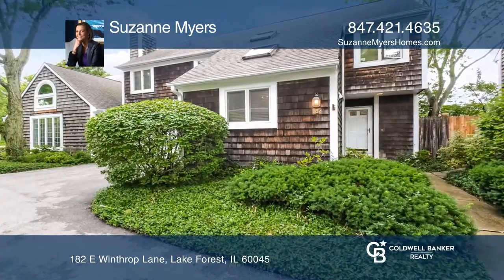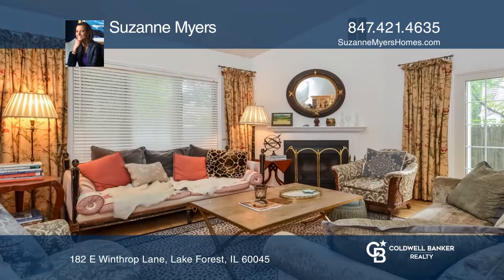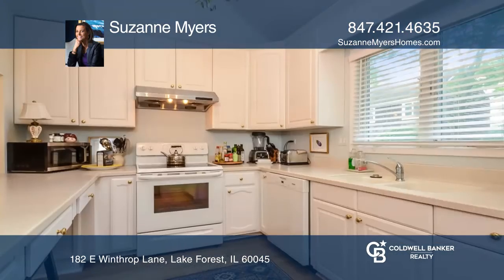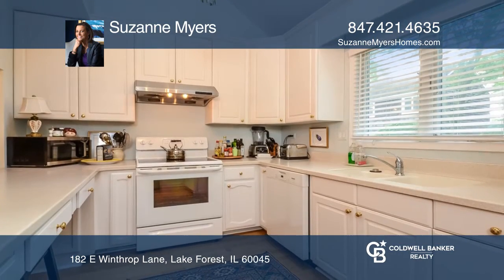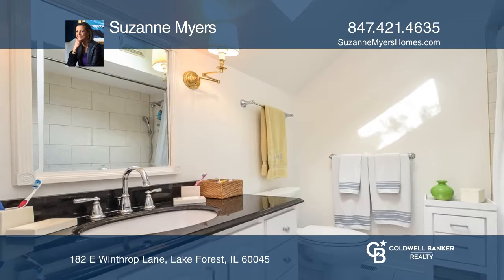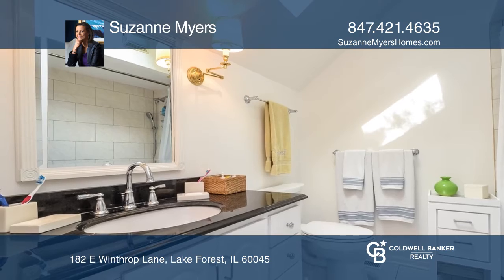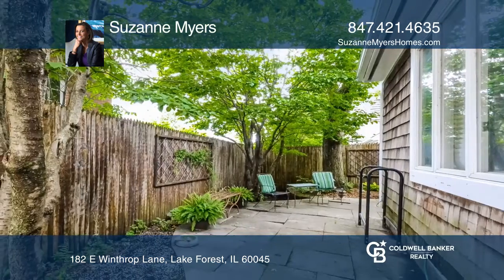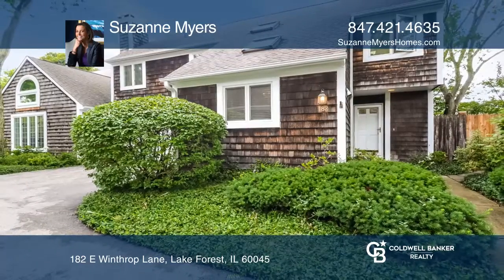182 E Winthrop Lane Lake Forest, IL | ColdwellBankerHomes.com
182 E Winthrop Lane, Lake Forest, IL

Nantucket inspired townhome features newer wood floors, cathedral ceilings, skylights, a white kitchen, and a sunny and open floor plan. Location is close to town but is also nestled in a quiet enclave. The second floor features three bedrooms and two full baths, and the finished basement provides g